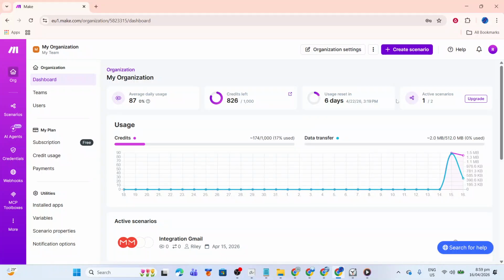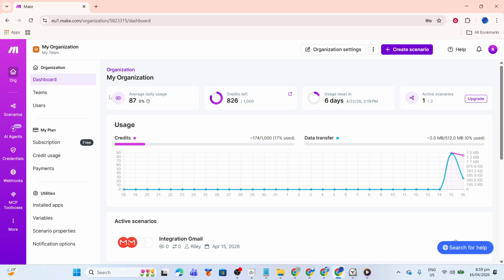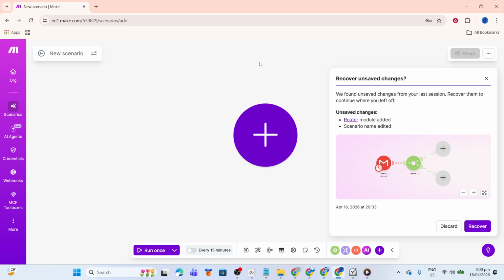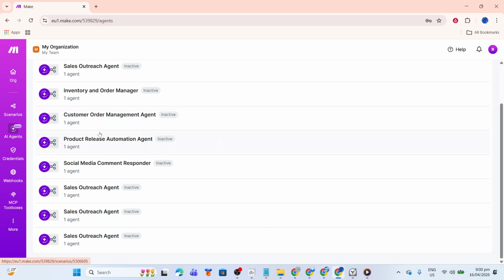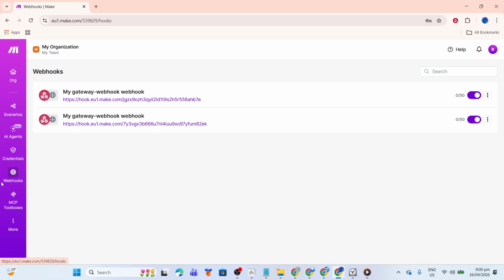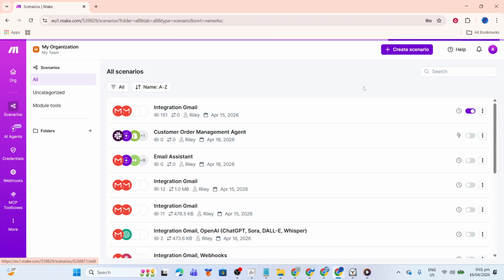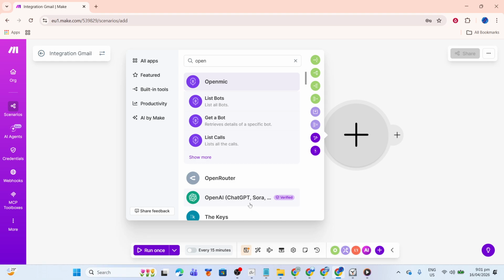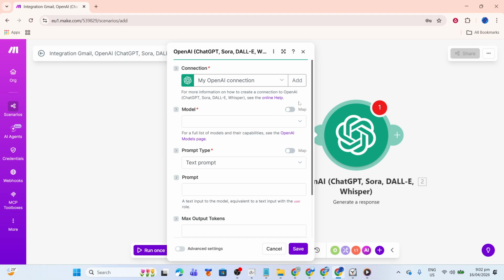How to Learn Make.com (Easy Guide)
In this video, we discuss how to learn Make.com by navigating its interface and building your first scenario. We cover creating scenarios, adding modules like Gmail and OpenAI, and exploring key sections such as Credentials and Webhooks. Whether you're a beginner or looking to streamline your automation, this tutorial gives you clarity and control.

00:00 Introduction to Make.com Interface
00:23 Creating a New Scenario
00:52 Exploring AI Agents and Credentials
01:13 Webhooks and Dashboard Overview
01:32 Building a Scenario with Modules
01:57 Adding Gmail as a Trigger Module
02:10 Connecting OpenAI for Response Generation
02:30 Summary of Workflow Building